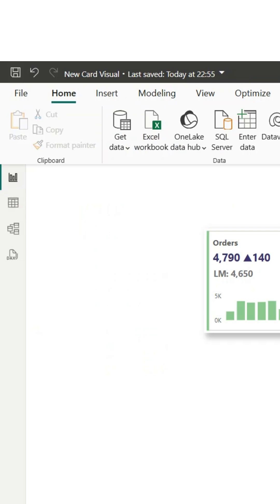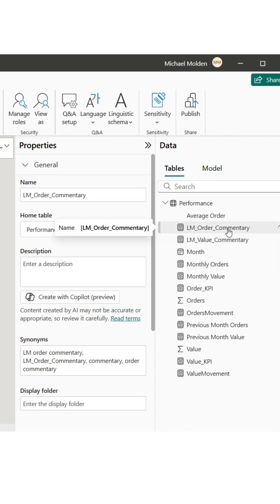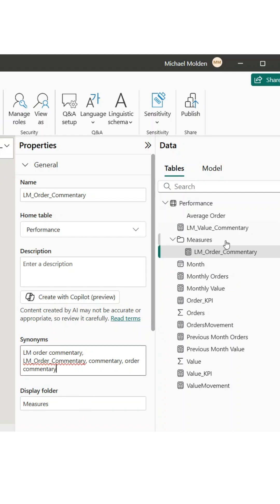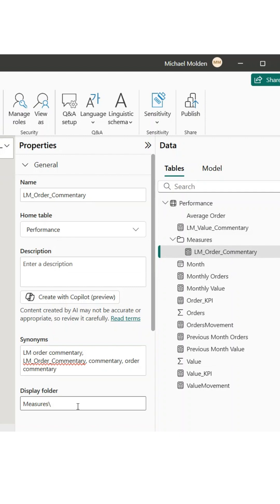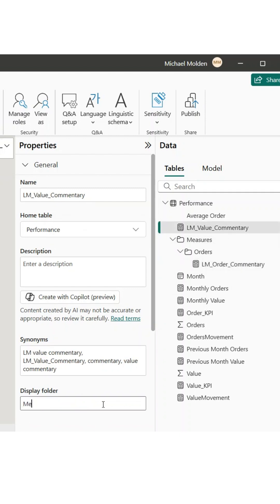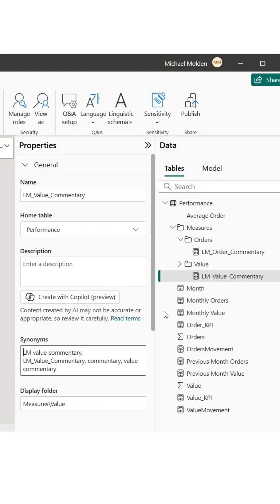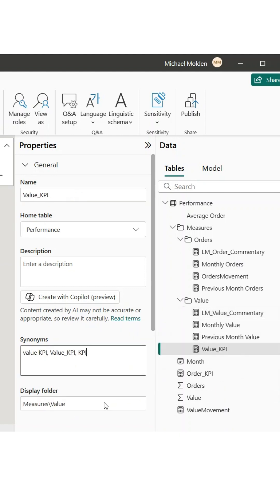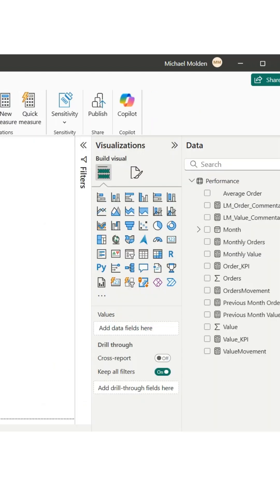Power BI Tips: Organize Your Measures with Display Folders – Boost Productivity!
Tired of searching through endless DAX measures in Power BI? 😩

In this video, I’ll show you how to organize your measures like a pro by using Display Folders.
This simple trick will save you time, reduce confusion, and make your models easier to navigate.

Here’s what you’ll learn:

🗂️ How to Create Folders – Group related measures together for a cleaner workspace.
📂 How to Add Subfolders – Use a backslash (\) to create nested folders.
⚙️ Best Practices – Keep folder names consistent to simplify model navigation.

👉 Watch now and take control of your measure pane!